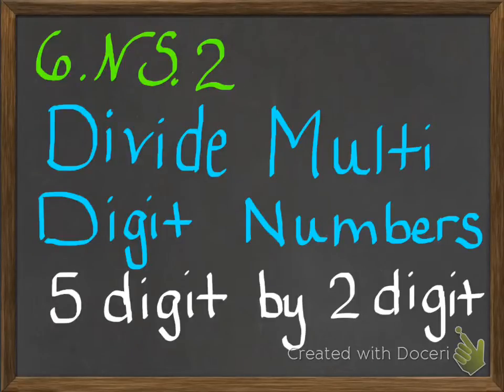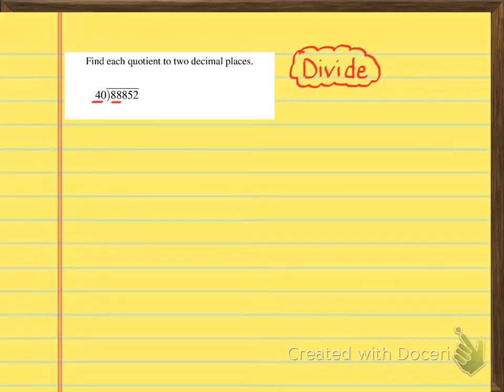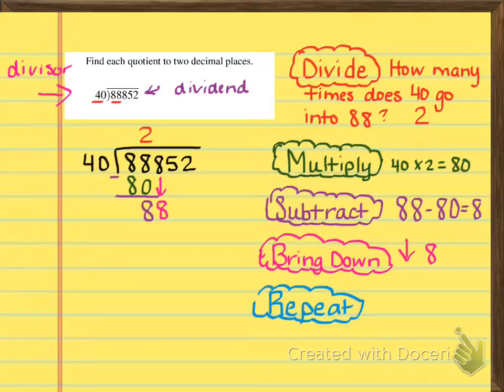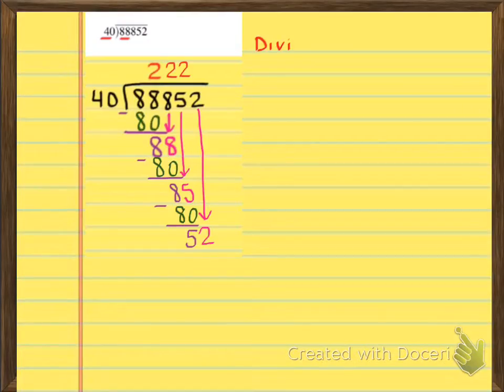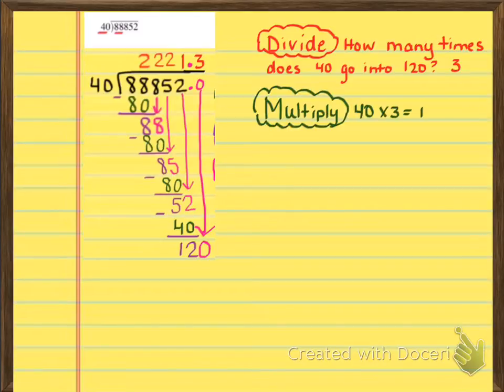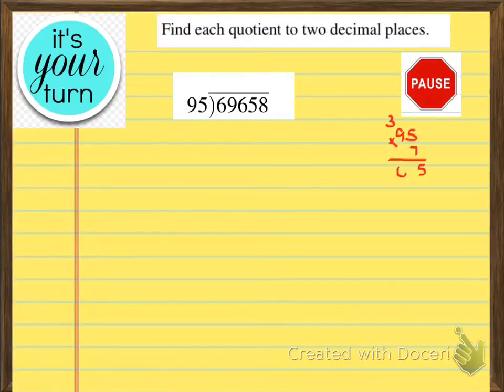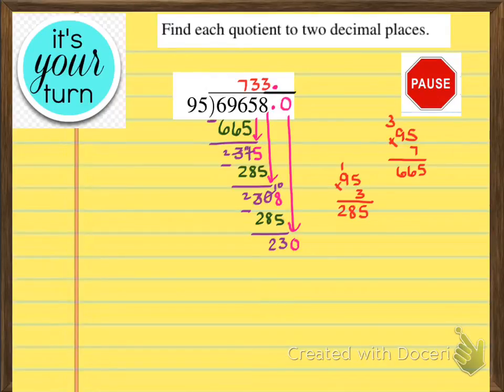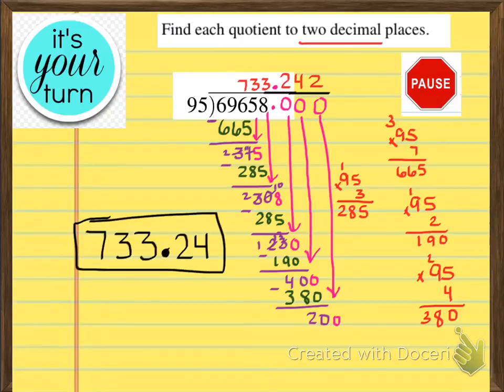5 Digit by 2 Digit Division 6.NS.2division